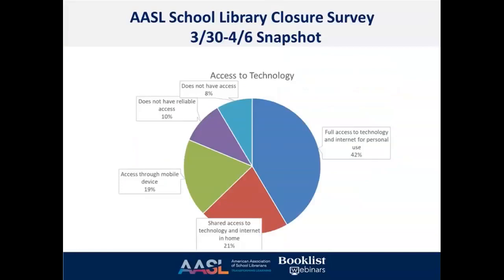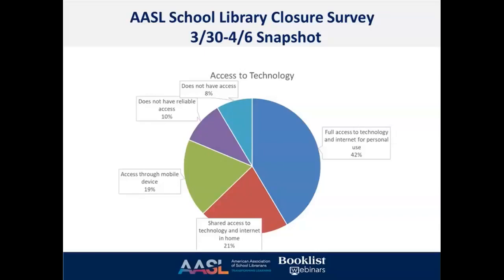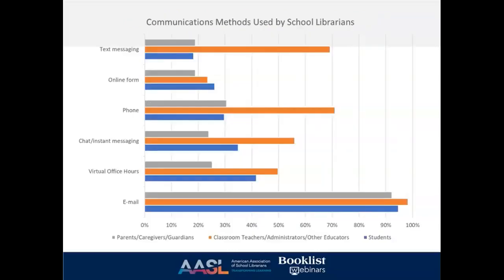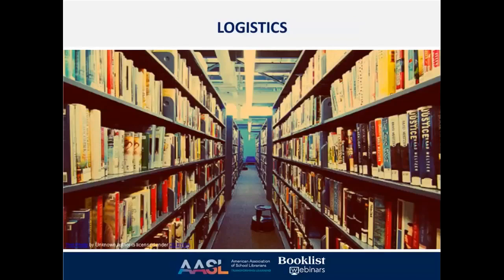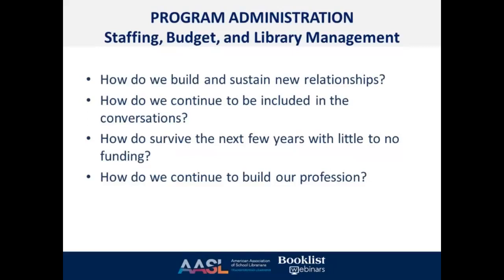Booklist Webinar AASL’s Best Tips and Practices for Remote Learning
School librarians and other educators are adapting to teaching and learning in remote learning environments by curating digital resources for instruction and operating new educational platforms. AASL leaders and school librarians share their strategies on how they’re working to implement their school’s curriculum and engage learners some of the areas hardest hit by the Covid-19 pandemic.

Join NYC Department of Education/NYC School Library System Director Melissa Jacobs, Tacoma Public School Libraries Program Manager Suzanna Panter, AASL Executive Director Sylvia Knight Norton, and OverDrive Education General Manager Angela Arnold for an hour-long presentation sure to benefit all school librarians and other educators.

Discover concrete teaching examples and remote learning tips, and hear about their best practices during this challenging time.